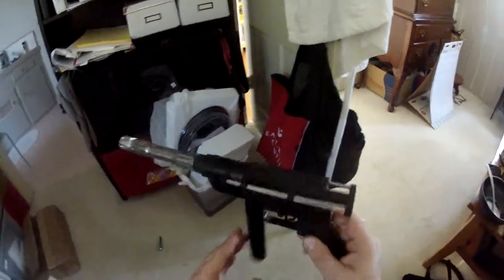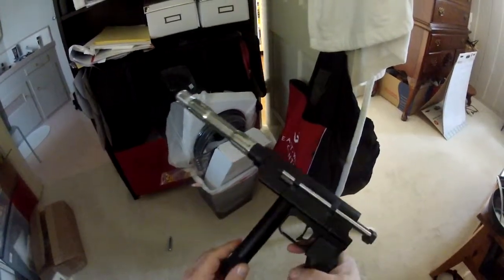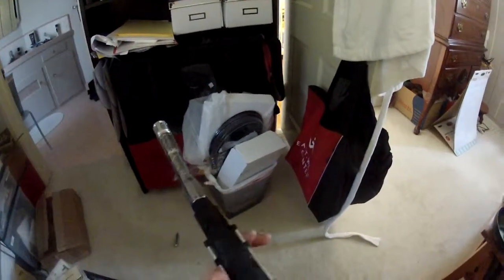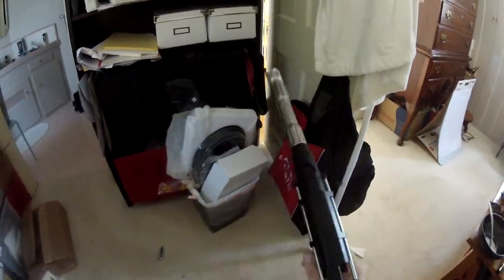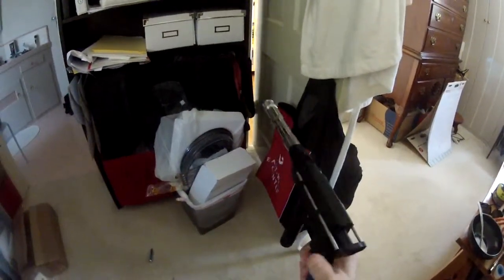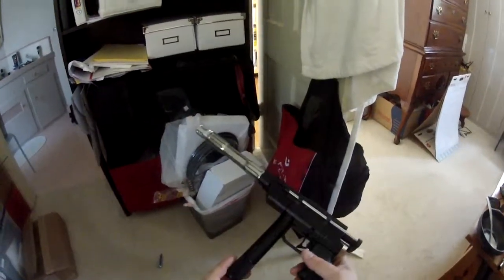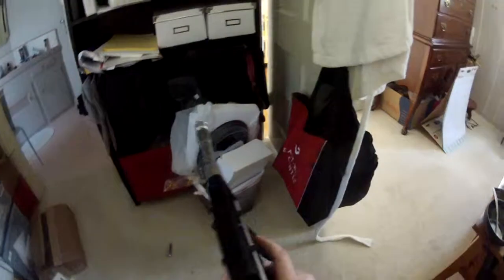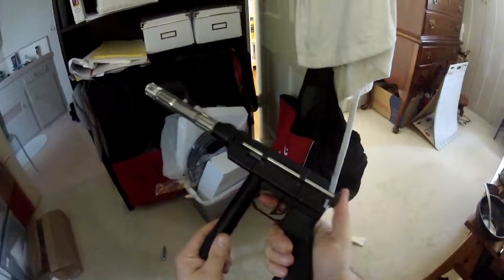Metadyne Thumper Air shortage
This is a Metadyne Thumper I picked up recently.  Metadyne is mostly famous for their paintball rocket launchers but this is a pump marker they made that is rather unique in that you can pump it via a thumb mechanism or by using the barrel as a pump arm.  For some reason mine stopped working the other day so wanted to show some of my tech friends that also have these what was going on with it.  It's a lot of fun to shoot and you get a lot of looks on the field when using it.  I found this JT cocker barrel and a shorty tip for it that makes it even louder and more ridiculous.  I want to get another one so I can run and gun with one in each hand.